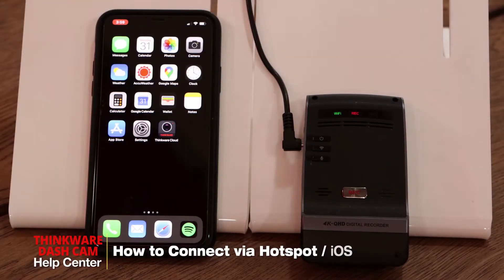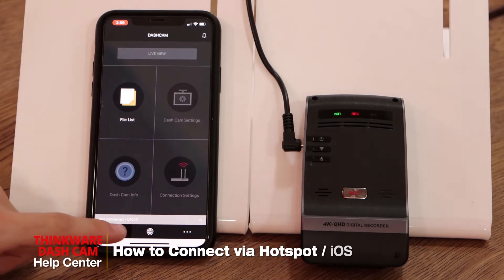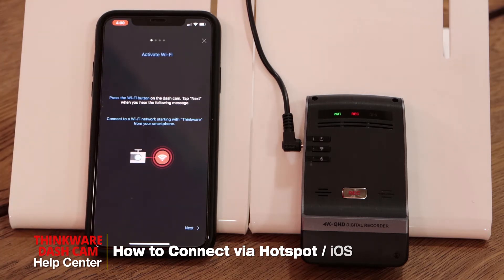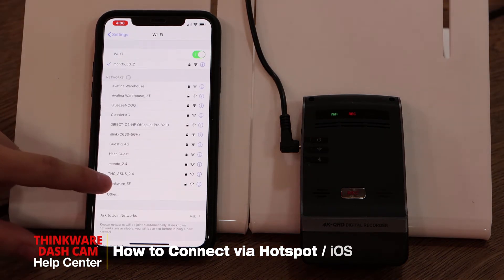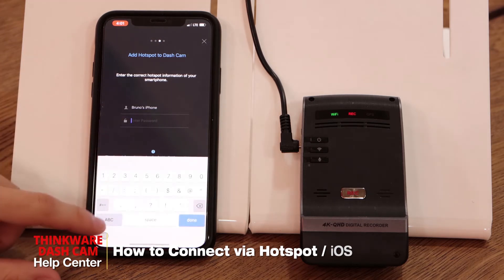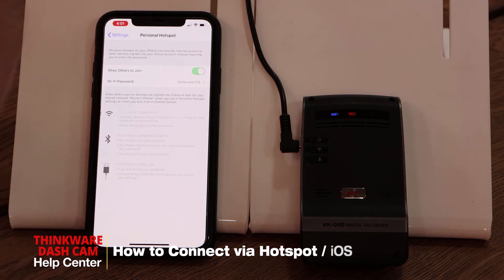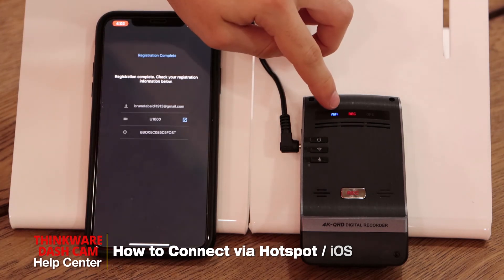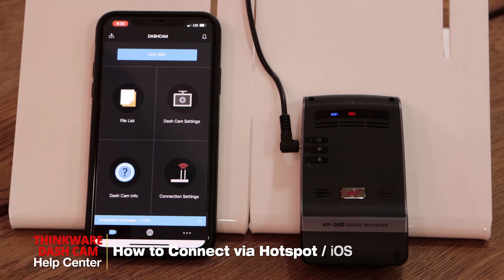HOTSPOT CONNECTION TUTORIAL – IOS (APPLE)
Need to connect your iOS Smartphone to a Thinkware Dash Cam via Hotspot?
This tutorial video will take you step by step through the procedure.